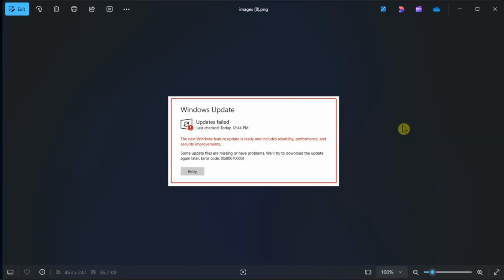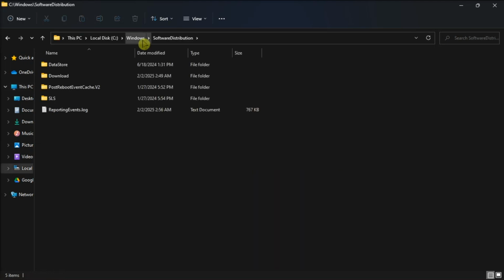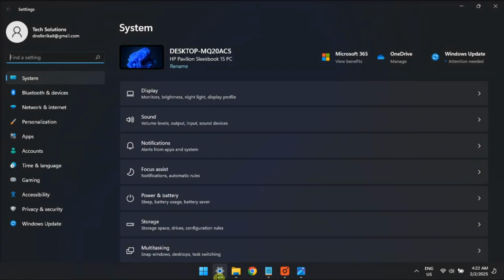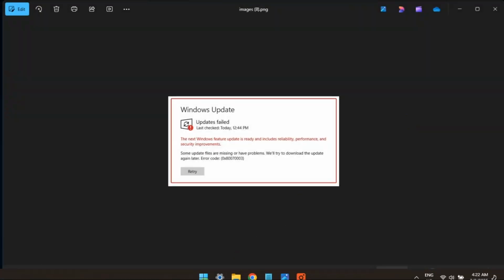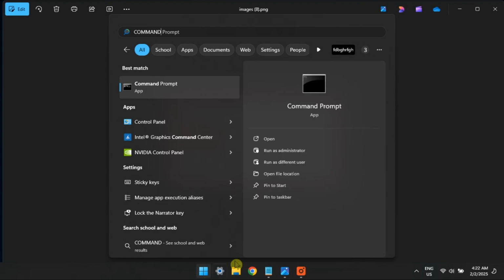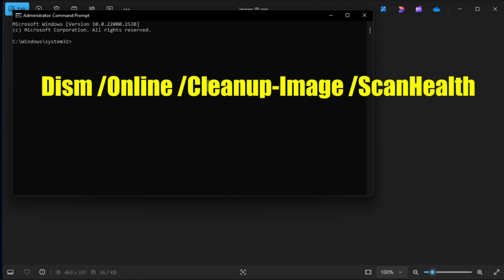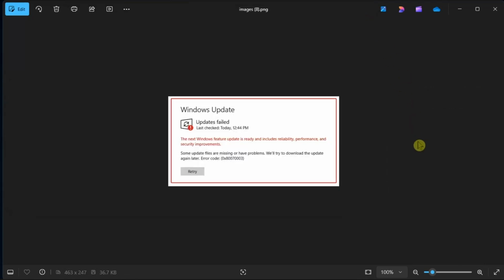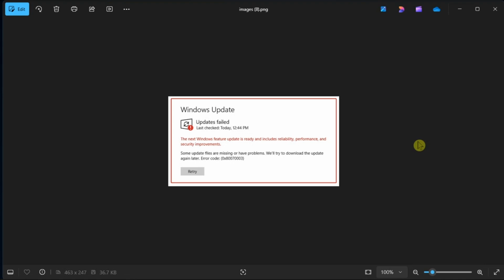[FIX] Update Error: 0x80070003 "Some Update Files are Missing" - for Windows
Find out how to fix Windows Update error 0x80070003: Some update files are missing with this troubleshooting guide. Resolve update issues and keep your system running smoothly.